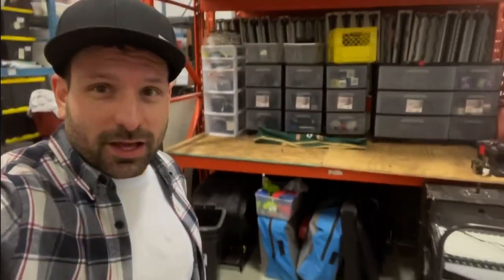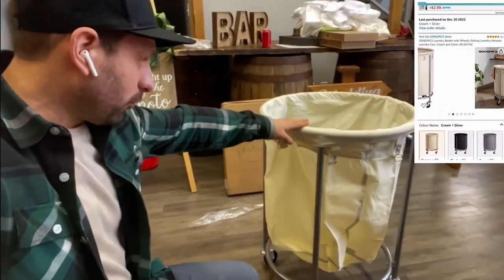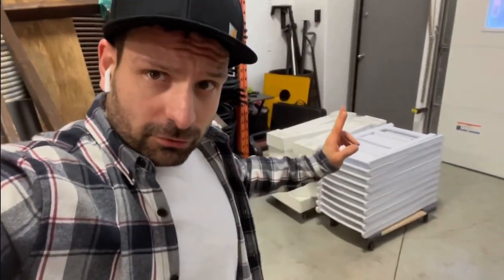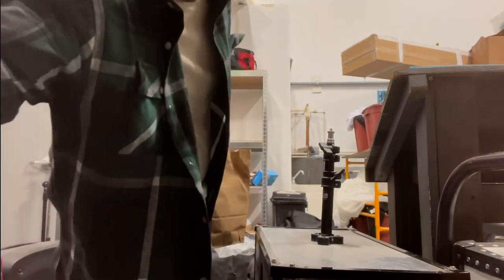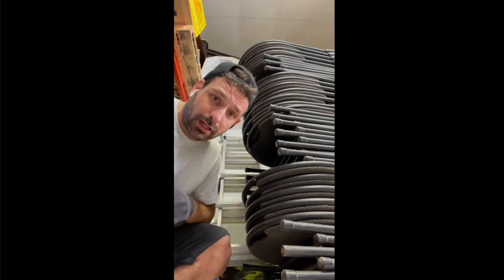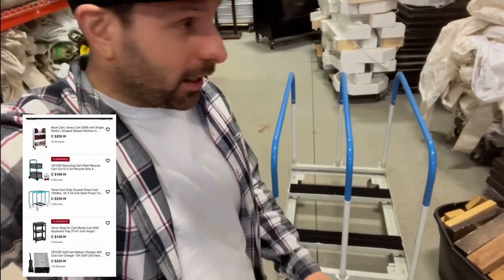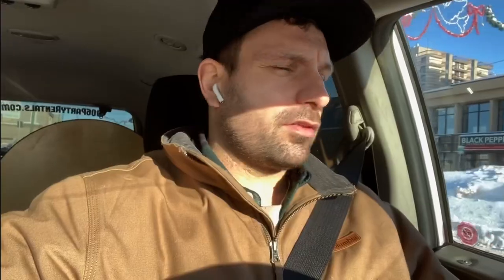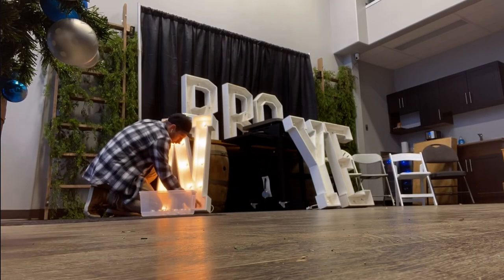Event Rental Business Behind The 🎬 Weekly Vlog #3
This week in the event rental business vlog I help a customer in the showroom and upsell some marquee letters for extra profit. I also work on making things more organized inside the warehouse part of my party rental business. Oh ya, I also do some shopping for a delivery cart, a commercial popcorn machine and some chair feet and table glides.

This channel is dedicated to my journey running an event rental, photo booth and bartending business starting from the beginning in my garage (see how far I've come along from the beginning so far). I'll show you tips along the way!

3. Once You Make The DIY Photo Booth Learn How To Market Them